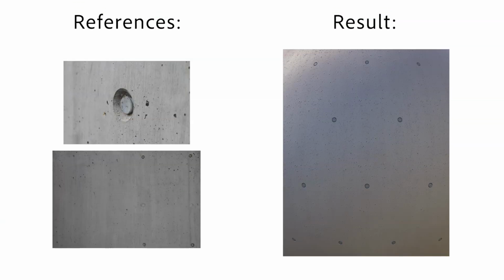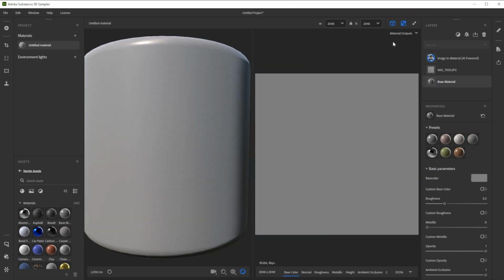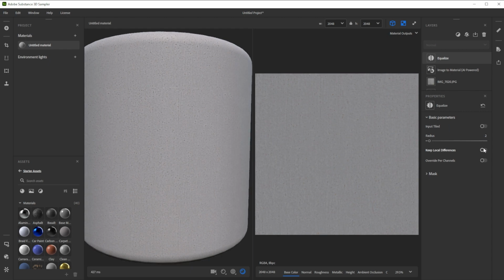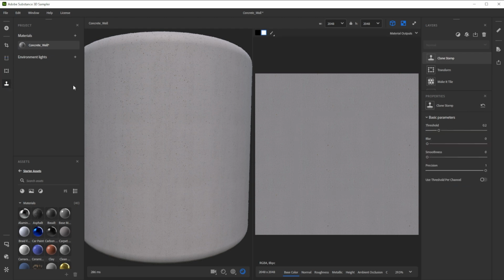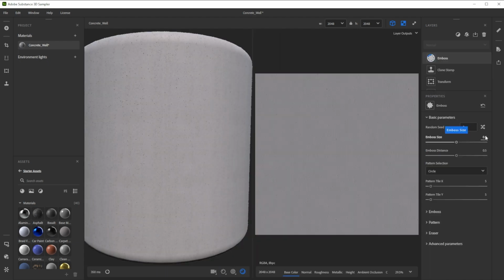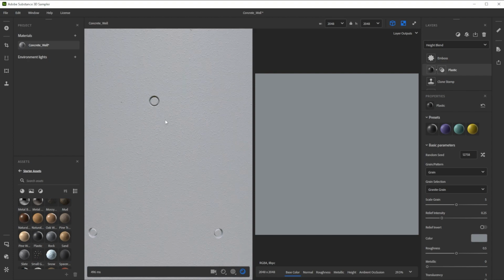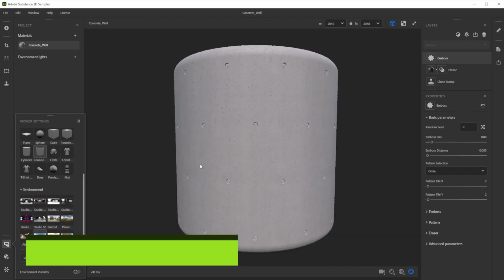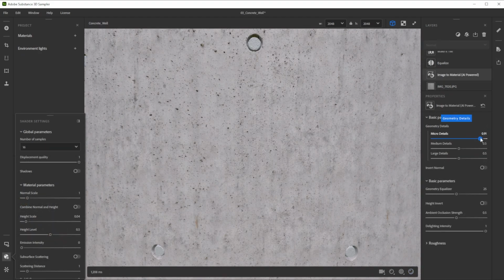Make a Concrete Wall Material in Substance 3D Sampler | Materials in Minutes #3 | Adobe Substance 3D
In this video we're using Substance 3D Sampler to create a nice concrete wall material in minutes.

Voice, references and video by Martin Schmitter.

Concrete Wall Material In Minutes with Substance 3D Sampler | Adobe Substance 3D